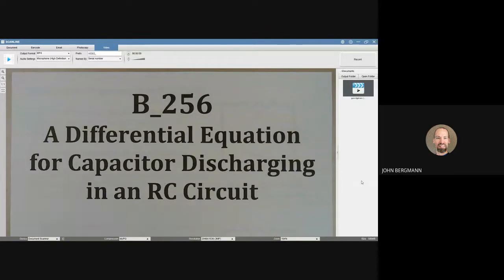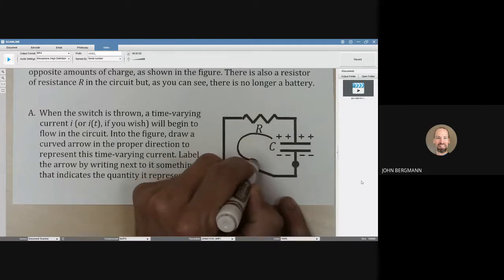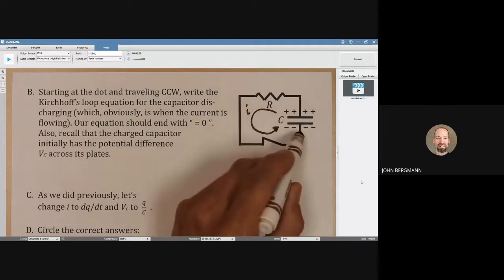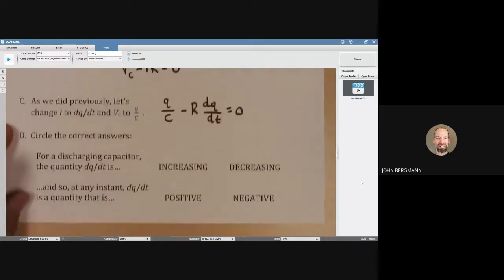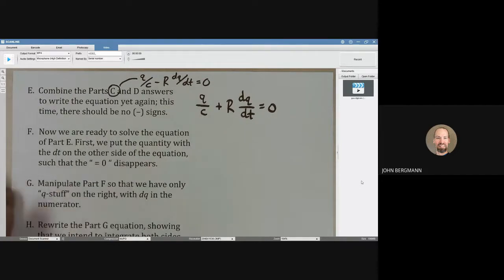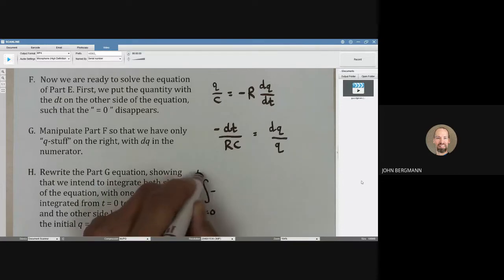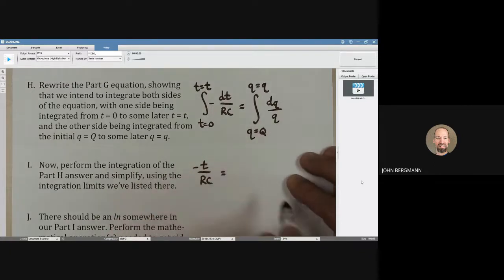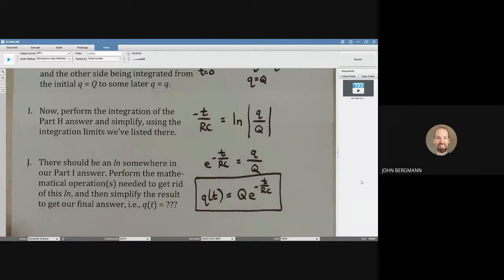B 256 differential equation for capacitor discharging